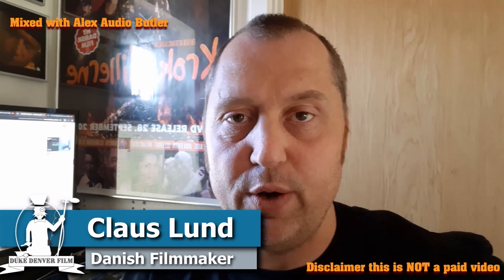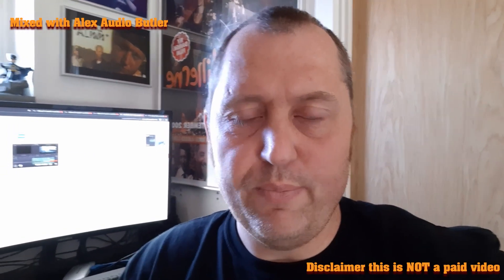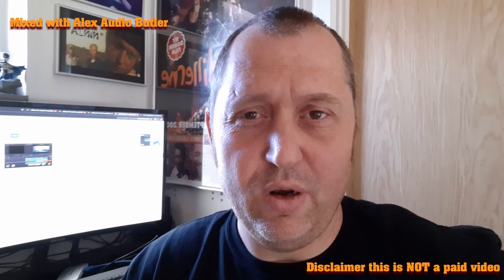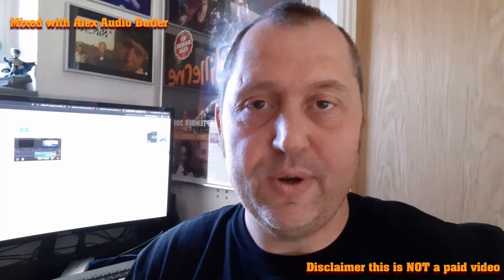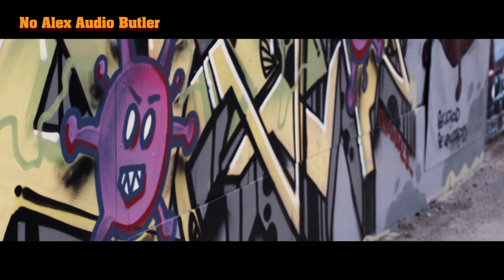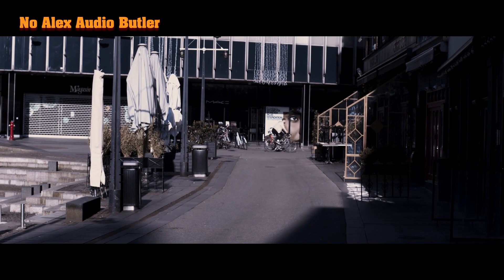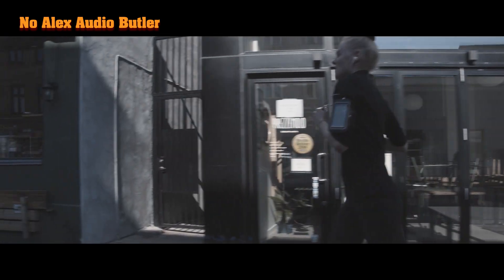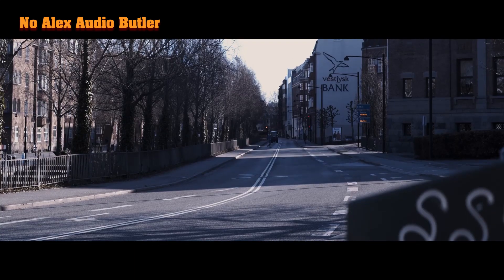The Short Alex Audio Butler Review (Make your audio mixing fast and easy)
This is the Short Alex Audio Butler Review. In this video we take a closer look at Alex Audio Butler, this new plugin can mix your sound in  Davinci Resolve 16' fairlight. But do it work, let's find out.

00:00 Intro
00:22 How do it sound with no Alex Audio Butler
01:18 How do it sound with Alex Audio Butler
02:13 Do you need Alex Audio Butler?